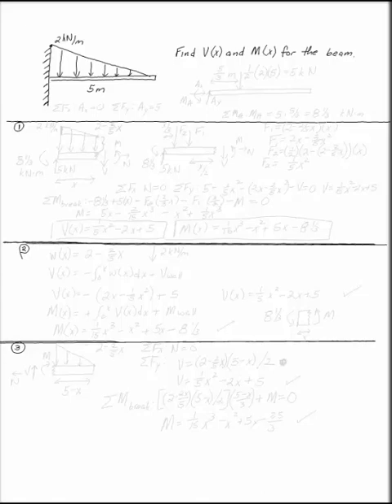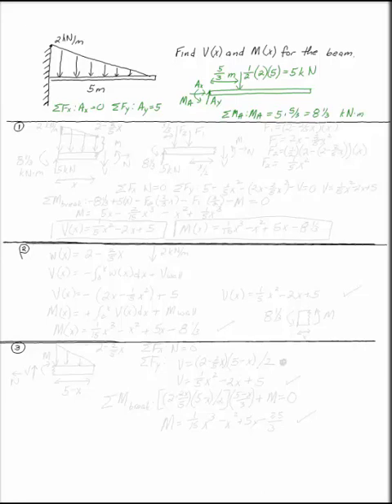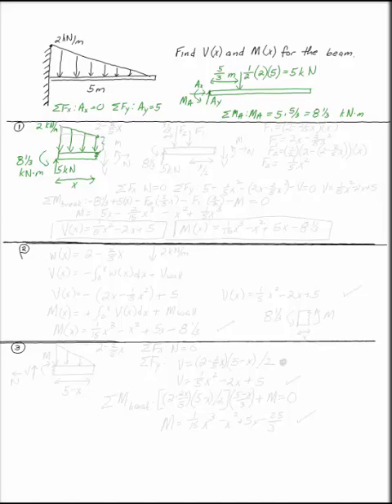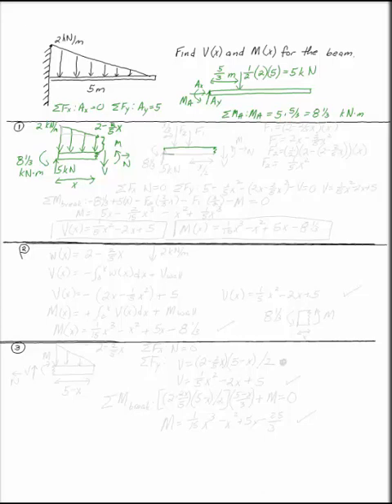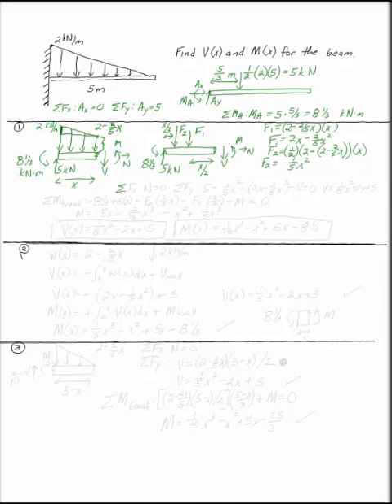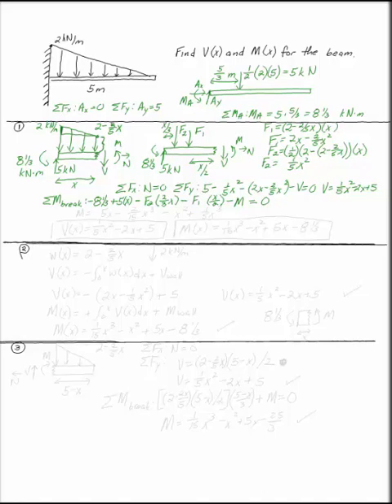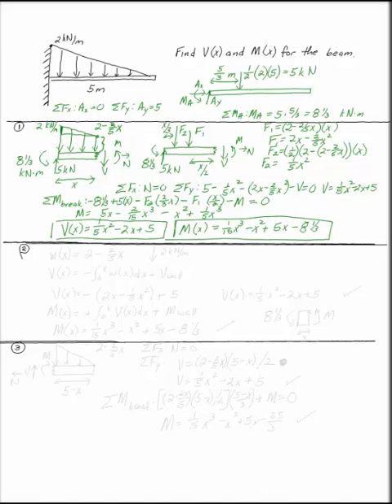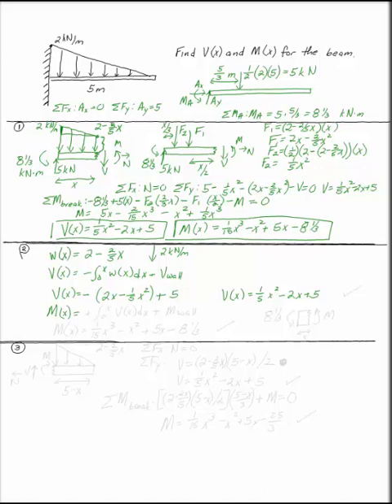Shear and Bending-Moment Diagrams by Definition Example 5